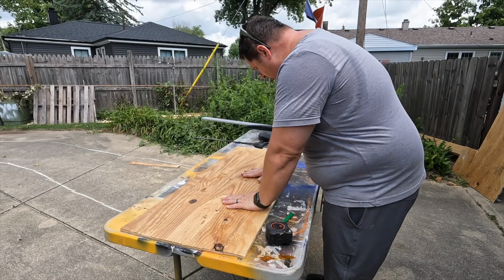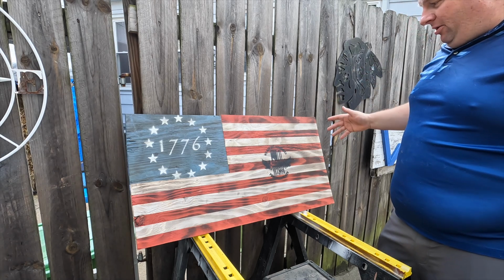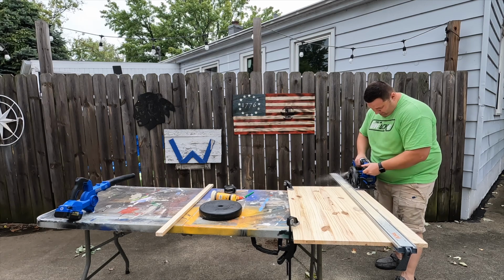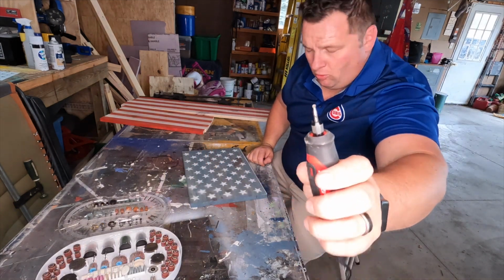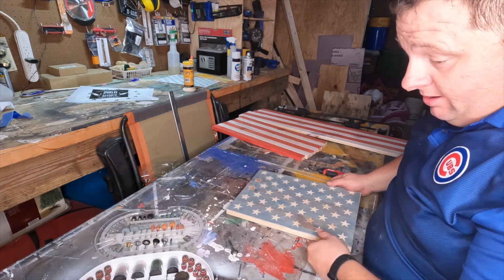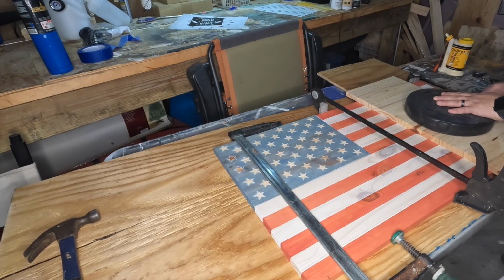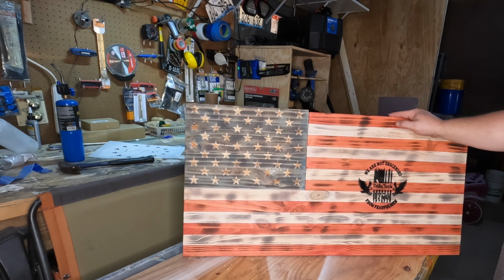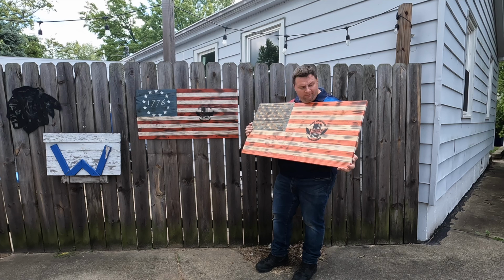Stained and burned wooden American flag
I take some time to make a stained and burned wooden American flag first out of plywood and then out of edge glued pine.  I have made a few wooden American flags in my garage but I wanted to practice and improve on these ones so I began with the plywood stained and burned wooden American flag to see how it would turn out.  I adjusted a couple things for my second wooden American flag and completed a very satisfying woodworking project.  I changed up the way I applied stain on the second flag and I chose to spray ;aint the stars from a stencil and then dremel them out.  Once I burned the wooden flag I painted the back side and polyurethaned the front.  This was a very satisfying and reasonably simple woodworking project for this amatuer handyman.